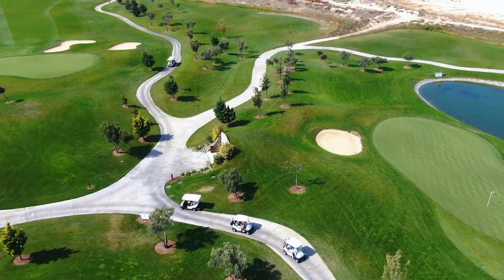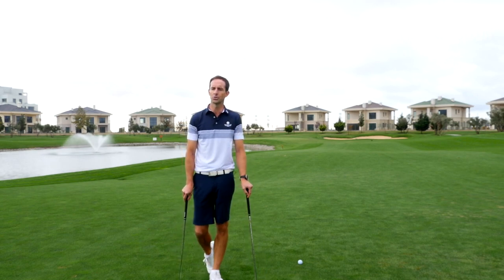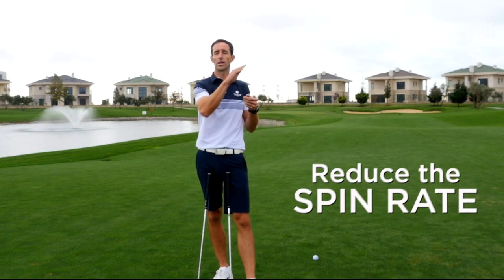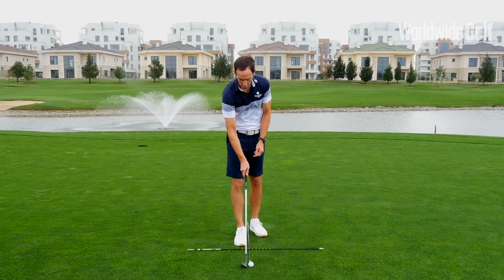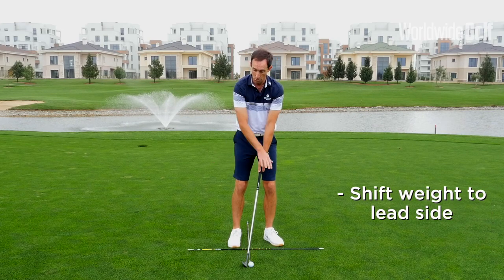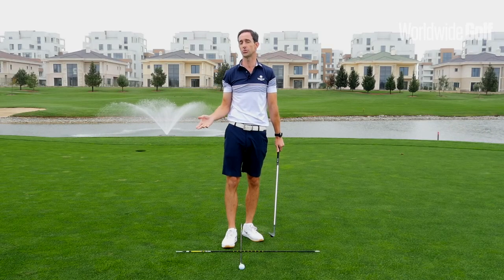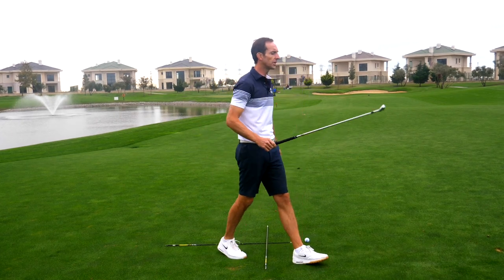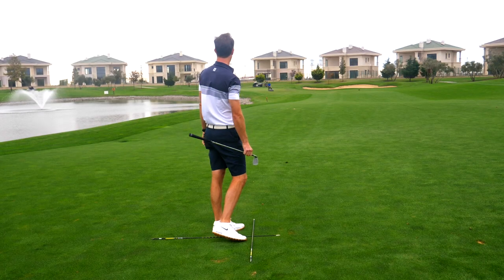How to Control the Ball in the Wind | by Alex Day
Alex Day, Head Professional at Dreamland Golf Club, demonstrates a step-by-step process to controlling your ball flight in gusty conditions.